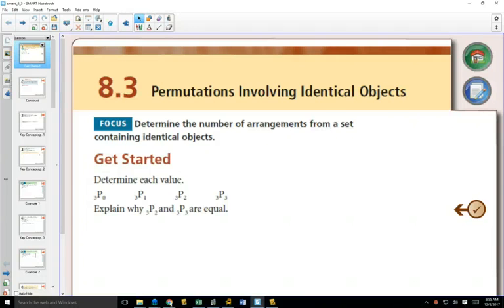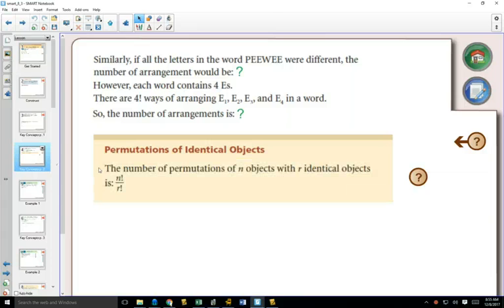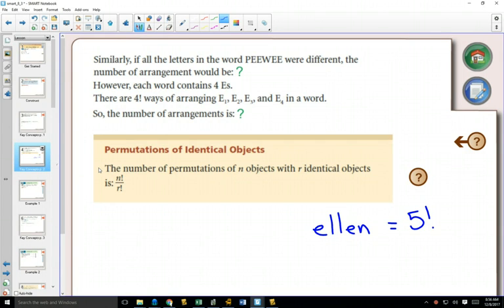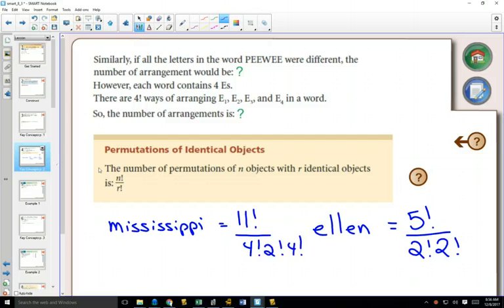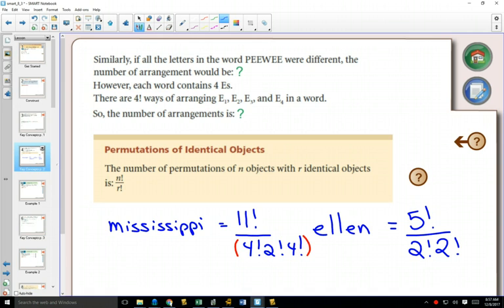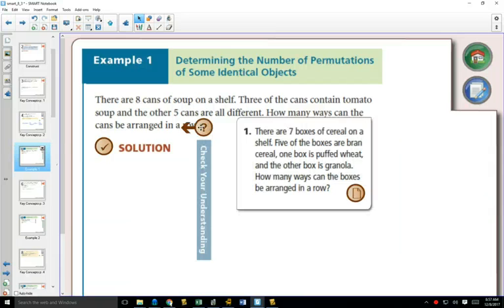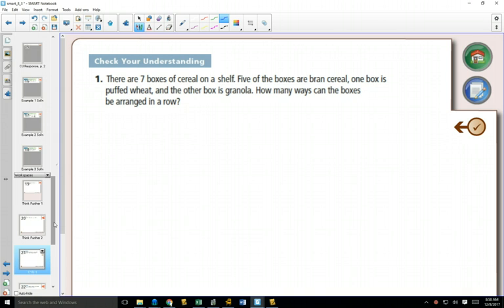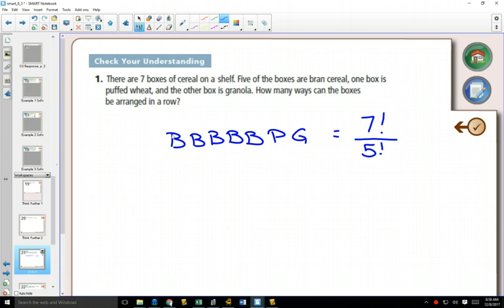40IB 8 3 Example 1